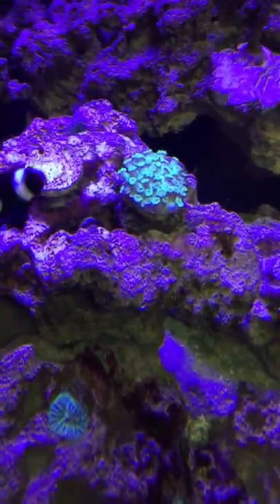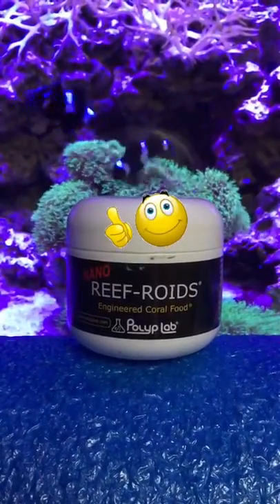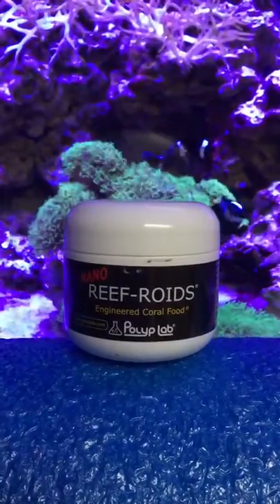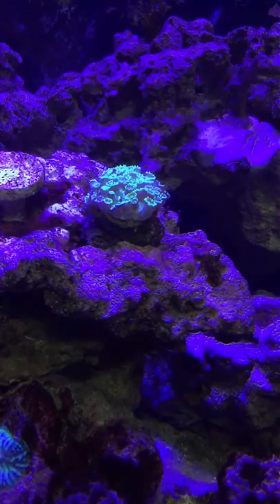How to feed a Flower Pot Coral Goniopora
My Goniopora that survived my big tank crash hasn’t been looking very good so In this video I’ll show you a method hat might help you with feeding your flowerpot coral that could possibly help with it bouncing back to good health.